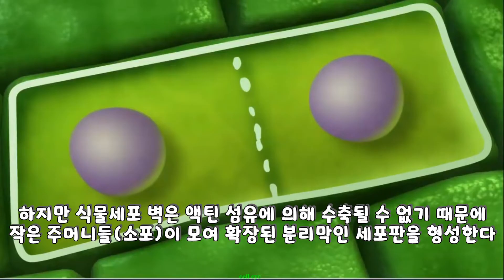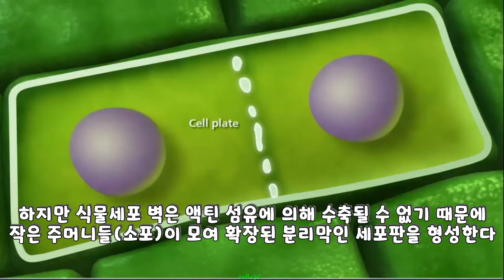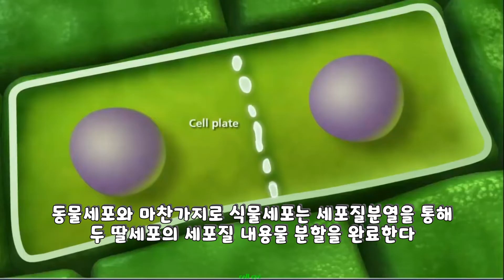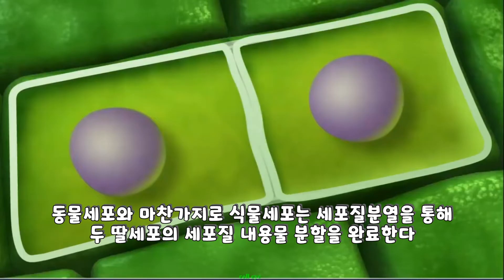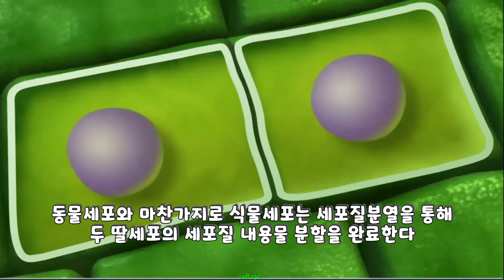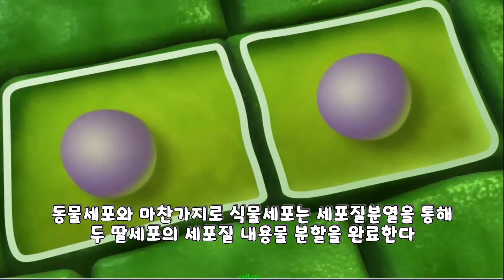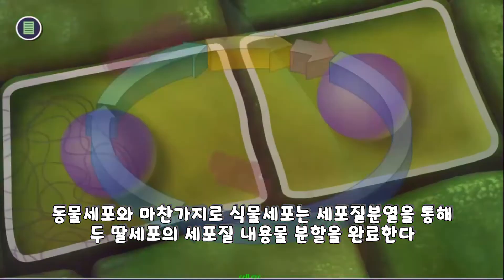세포주기와 체세포분열 / Cell Cycle and Mitosis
* 모든 수익은 '국경없는 의사회'에 기부 됩니다.